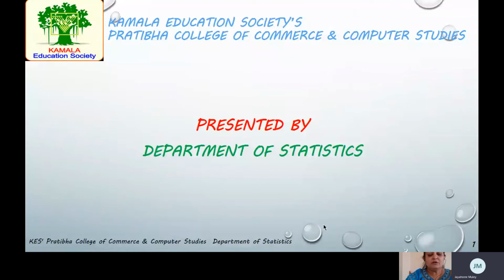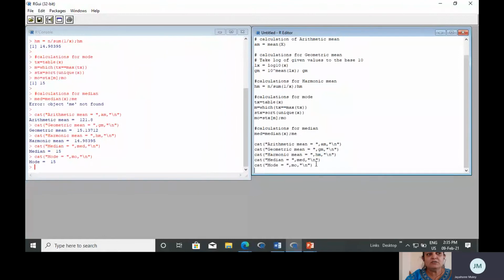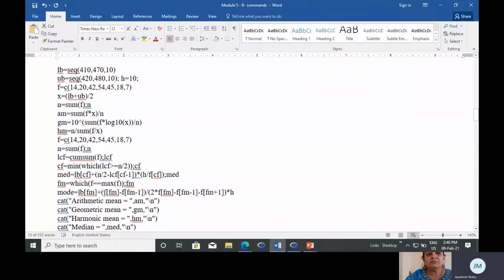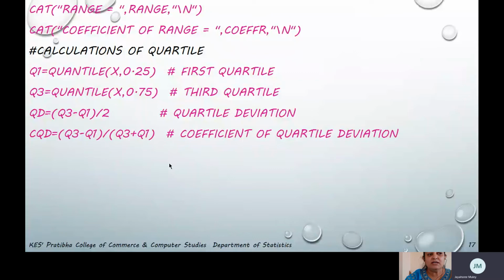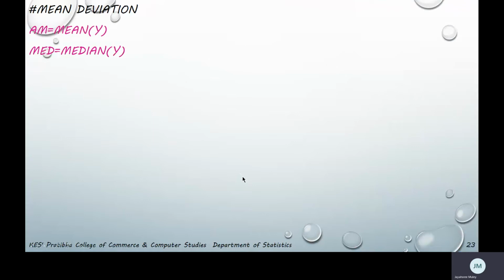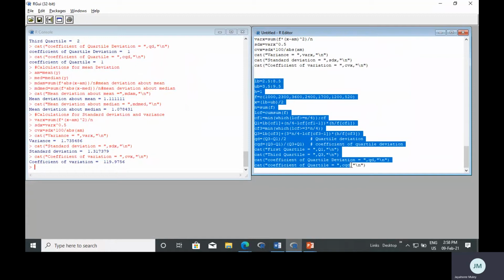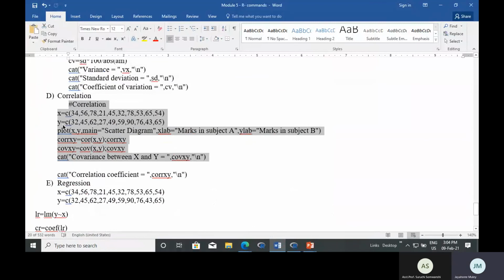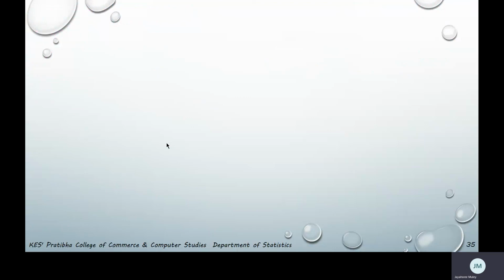Statistics Lecture -1 on the Topic Geometric and Negative Binomial distribution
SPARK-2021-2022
Lecture Delivered by Dr. Jayashree Muley